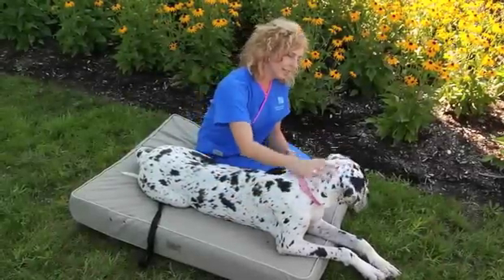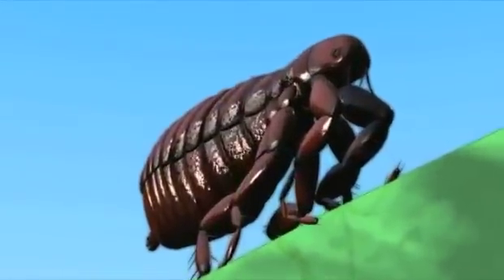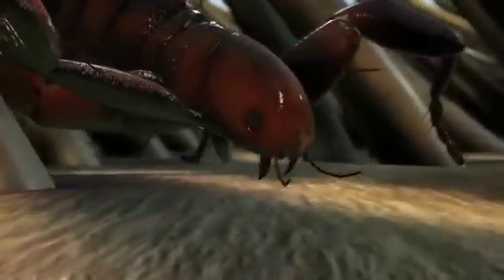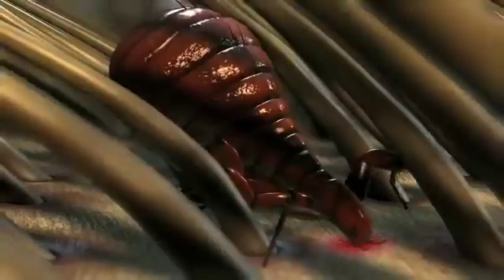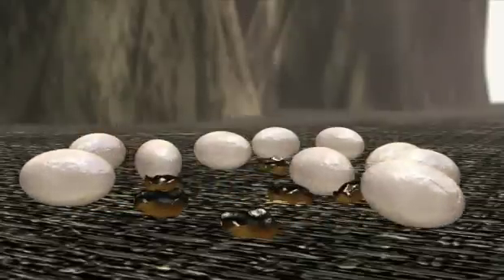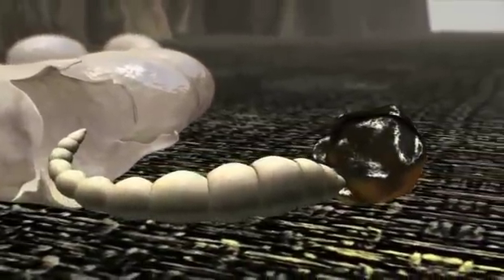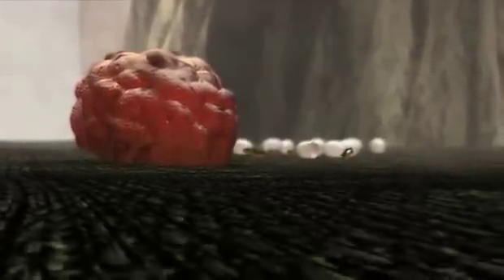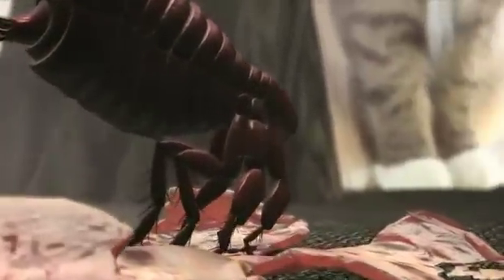Flea Lifecycle.mp4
We've got to face it, fleas are everywhere and this video will tell you some amazing details about fleas and how to protect your pets (and you!)